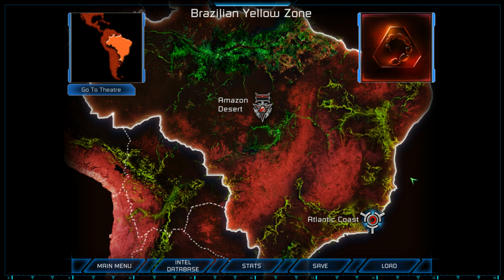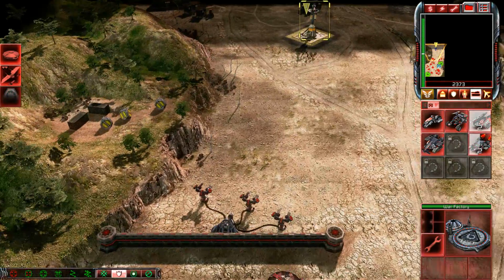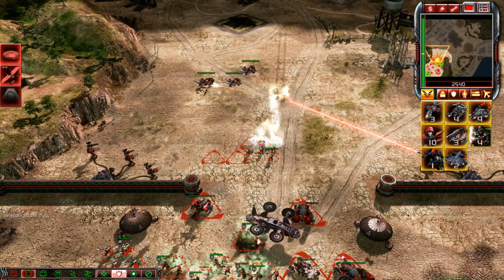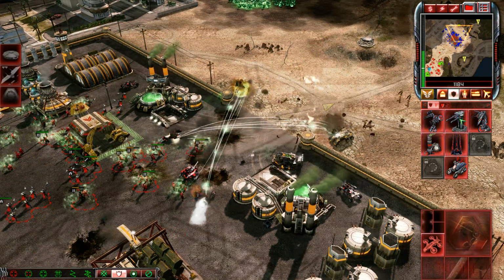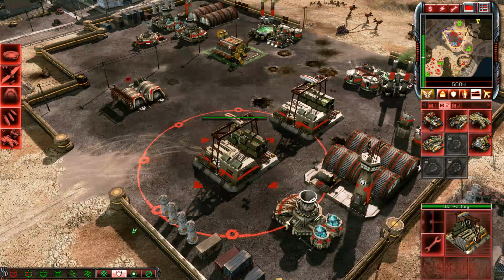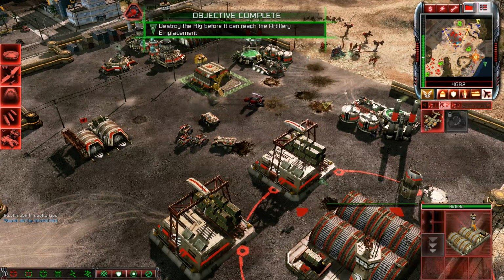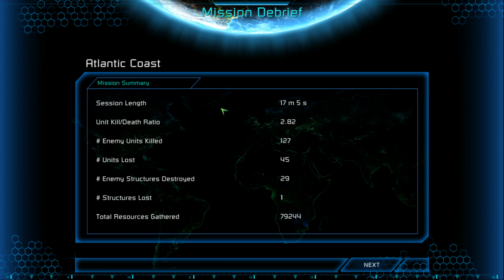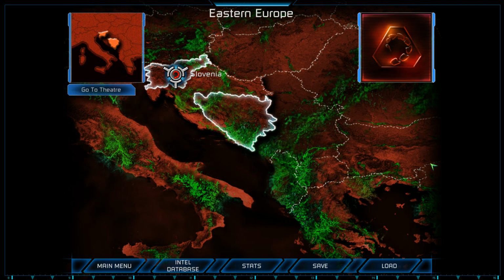Command & Conquer 3: Tiberium Wars - Nod 07 - Atlantic Coast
Tiberium Wars takes place about sixteen to seventeen years after the events of Tiberian Sun: Firestorm, at the advent of and during the "Third Tiberium War" when the Brotherhood of Nod launches a worldwide offensive against the Global Defense Initiative, abruptly ending 17 years of silence and temporarily crippling GDI. With the odds tipped in the Brotherhood's favor this time, GDI field commanders rally their troops and begin to combat Nod's second re-emergence, trying to restore lost hope. In the middle of it all, a new playable faction appears: the alien Scrin.